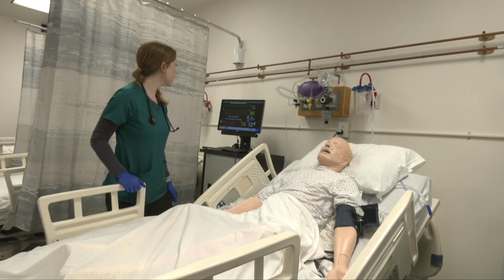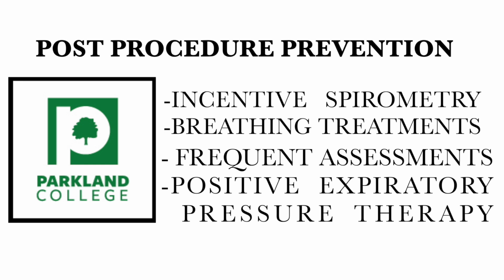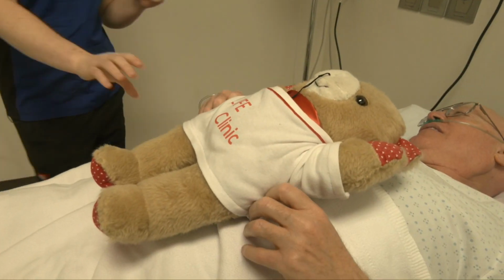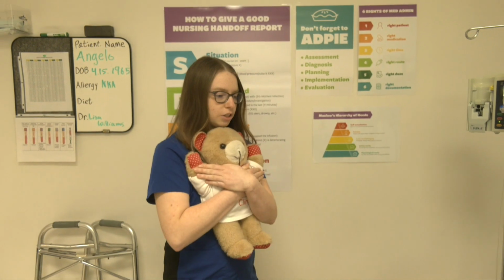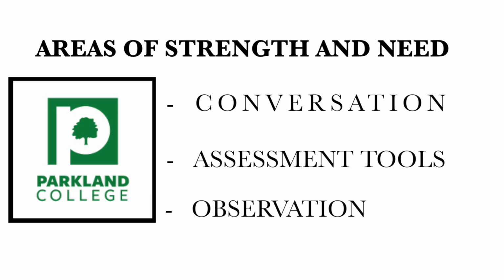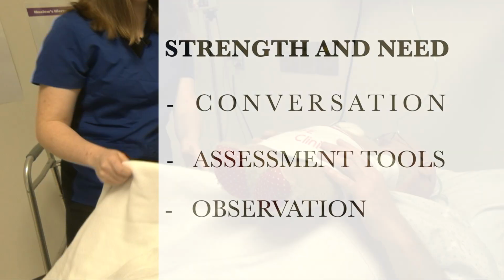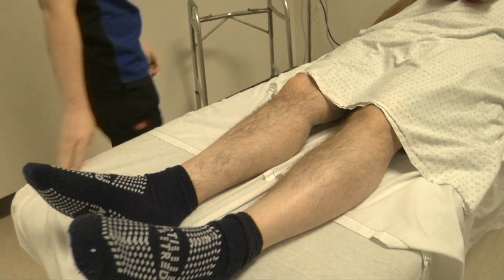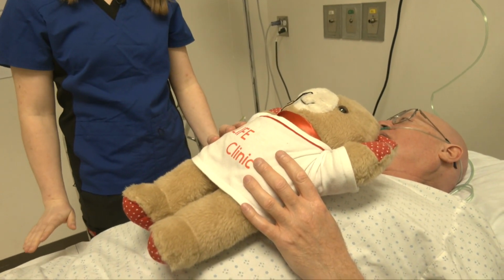Health Professions Programs - Parkland College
Learn more about the Health Profession Programs offered at Parkland College.